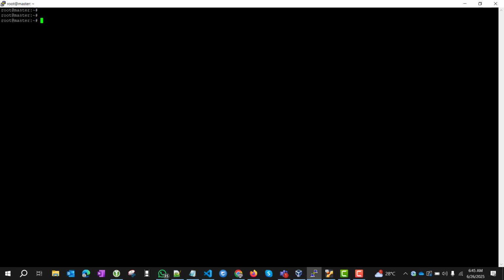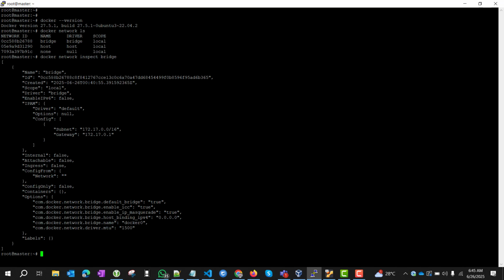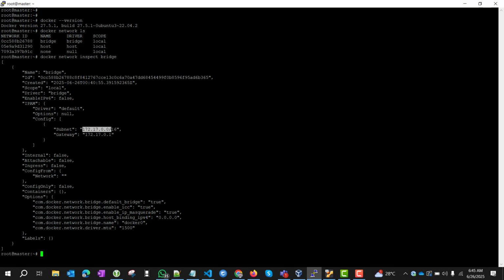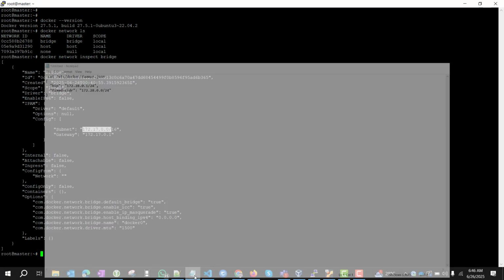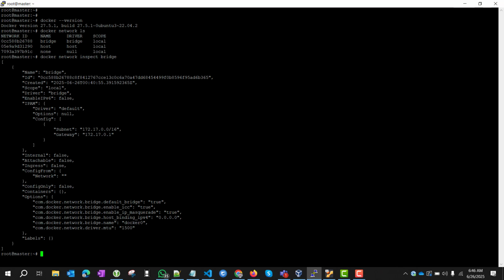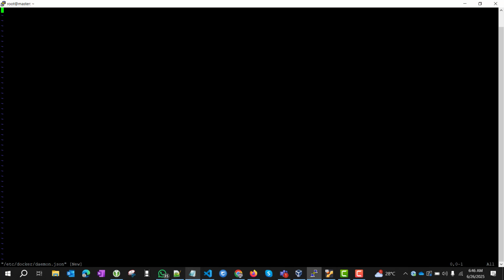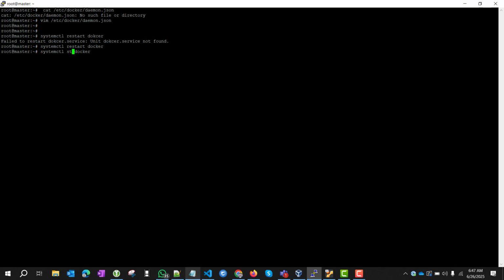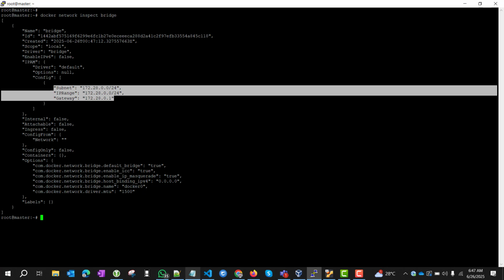How to Change Default Docker Bridge Network IP Avoid IP Conflicts in Docker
📝 Description:
Are you facing IP conflicts with Docker’s default bridge network? In this video, learn step-by-step how to change the default Docker bridge network IP range to avoid overlaps with your LAN or other systems.
🔧 Topics Covered:
    What is the default Docker bridge network?

    Why change the bridge network IP?

    Editing the Docker daemon config (/etc/docker/daemon.json)

    Restarting Docker safely

    Verifying the new IP range
👨‍💻 Command examples and real-time fixes shown!

✅ Perfect for DevOps, IT admins, and Docker beginners who need a clean networking setup.